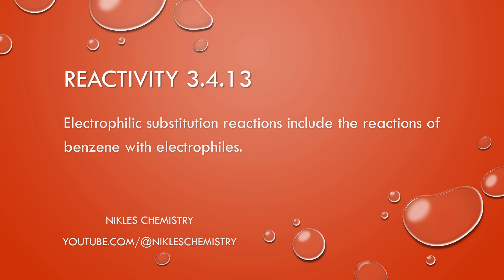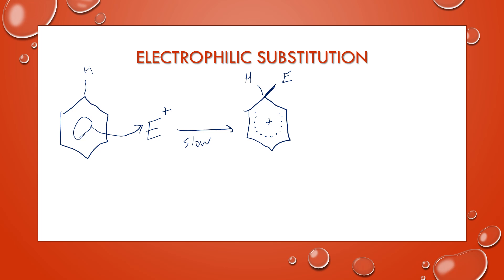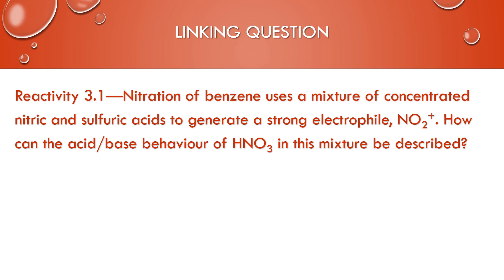IB Chemistry HL Only - Reactivity 3.4.13 - Electrophilic Substitution of Benzene mechanism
Electrophilic substitution reactions include the reactions of benzene with electrophiles.